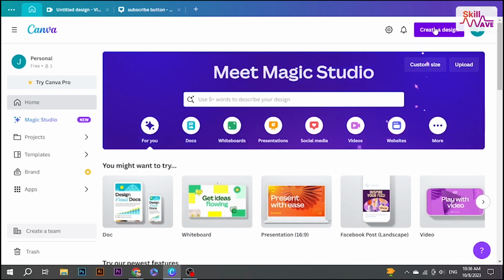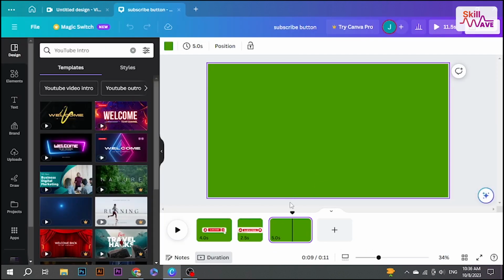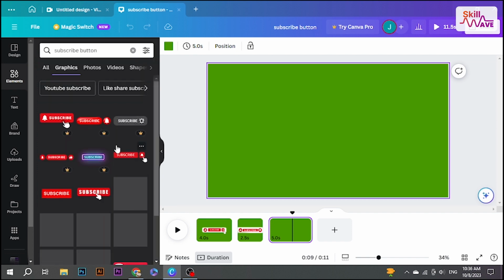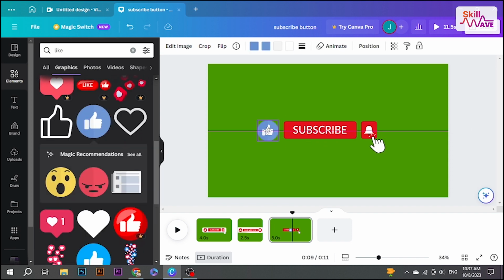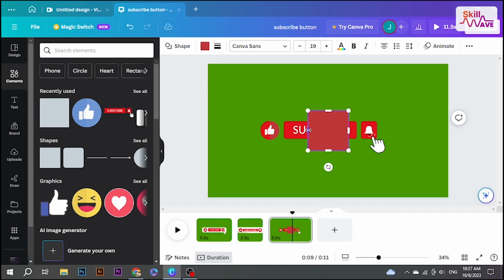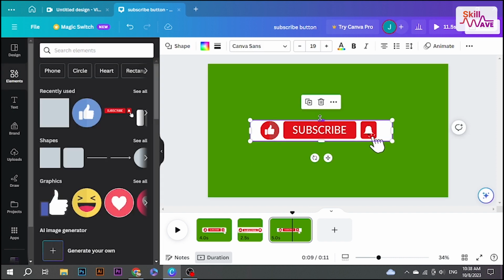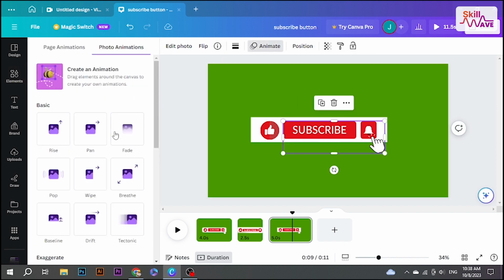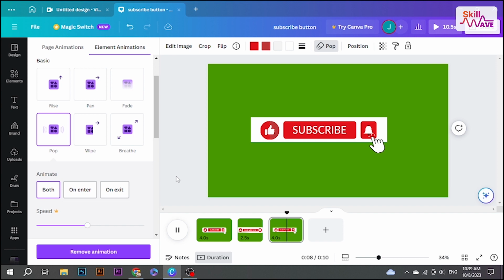How to make a subscribe button in Canva 2024: Canva Mastery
📌 Presenting a streamlined step-by-step shortcut guide for your convenience. Let's get started! 🚀
Step 1: Open Canva and create a new design.
Step 2: Choose a suitable template or customize your dimensions.
Step 4: Download your button and add it to your videos.

00:01- Introduction: How to Create a Subscribe Button on Canva
00:26- Step 1: Add Background and Elements (Subscribe Button, Like Button, Notification Bell)
00:48 - Step 2: Customize Layout, Position, and Resize Elements
00:55 - Step 3: Add Animation to Elements
01:00 - Step 4: Finalize Design and Download
01:12- Sponsorship Message (Graphic Design, UI/UX Design, Digital Marketing, Web Development)
01:29- End of Video